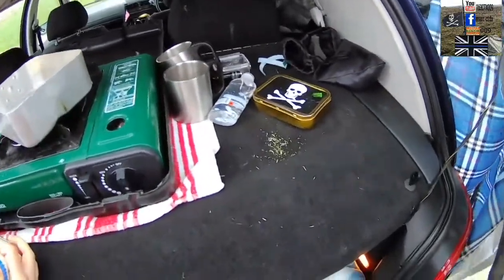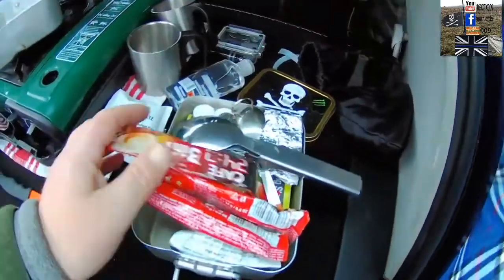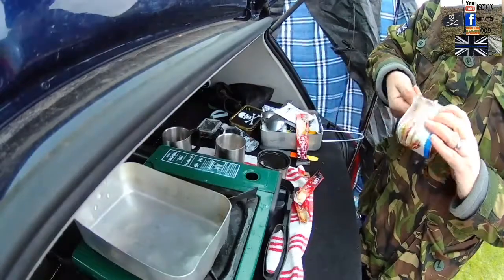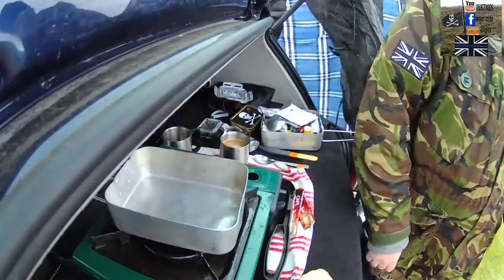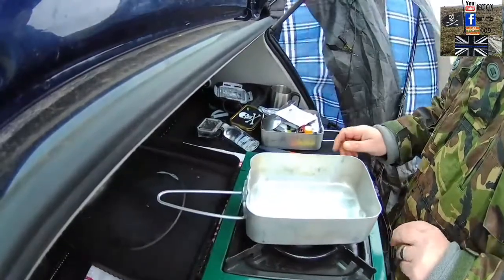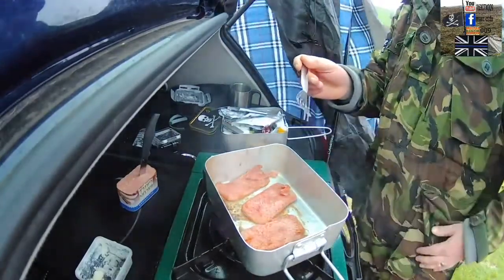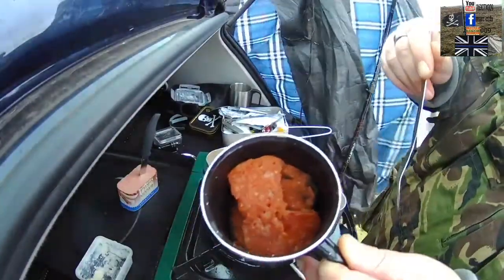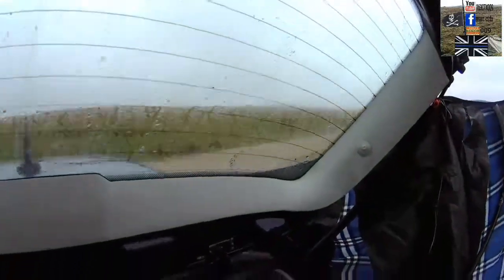GOOD FRIDAY ON THE HILL (genral vid)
missed the net so had done grub and a brew